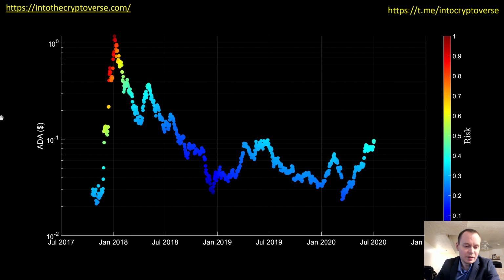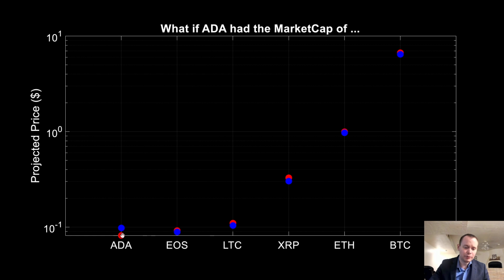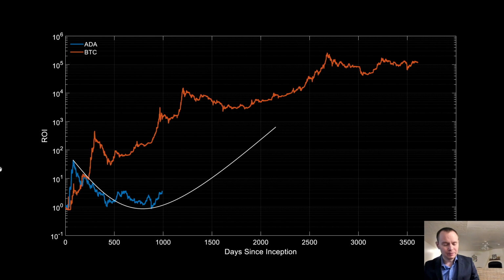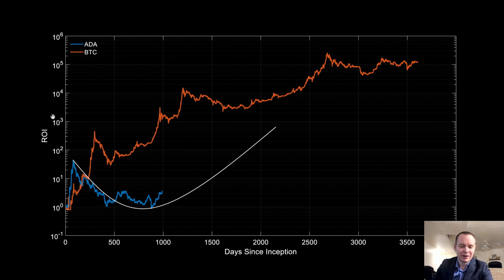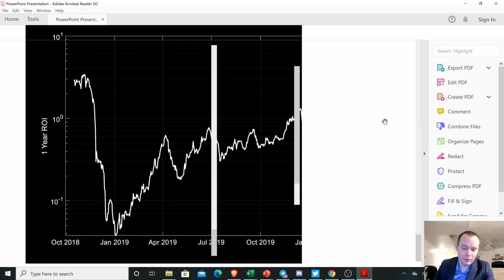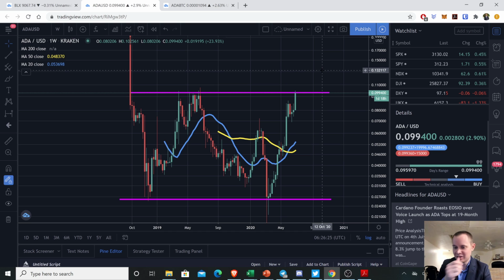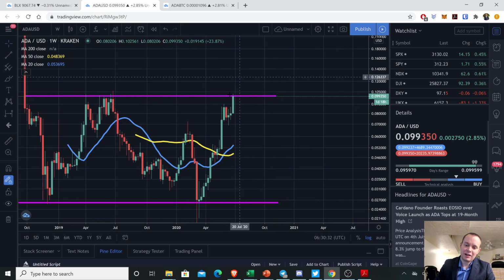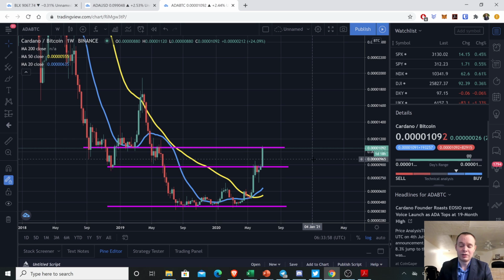Cardano: A run for the record books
Cardano (ADA) has been on an impressive run the last few weeks, certainly one for the record books! Now that we have reached $0.10, it is good to reflect on the journey to this point and the projected journey over the next few years. We discuss the risk level, the valuation against fiat and Bitcoin, and compare the return on investment (ROI) of ADA to BTC. Please let me know what you think of the video in the comments!